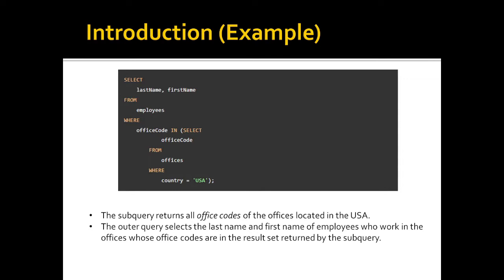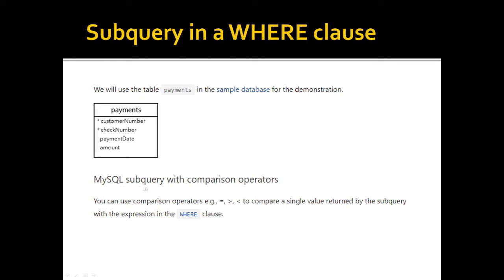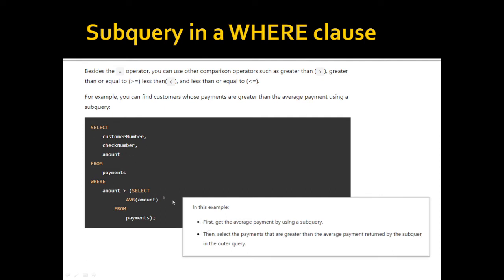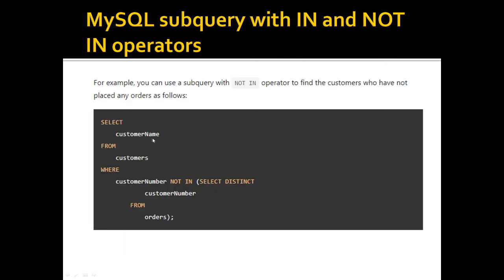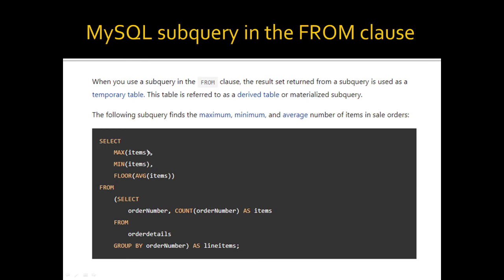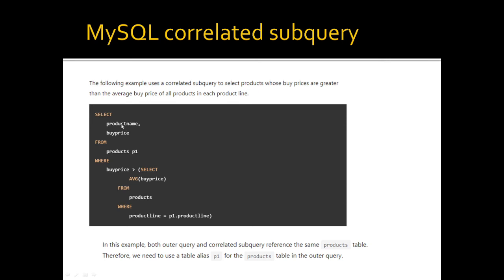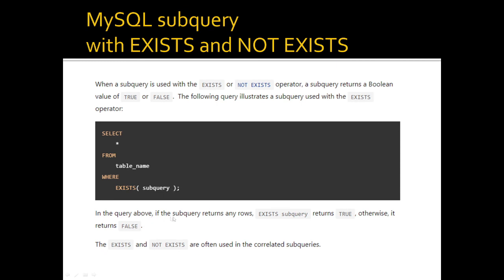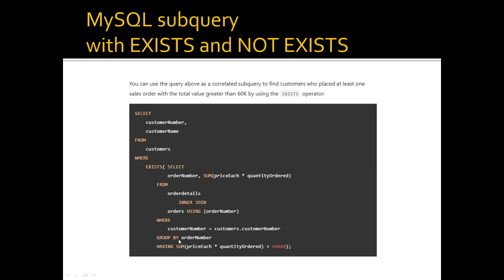MySQL SUBQUERIES - by Sir Eudz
contains
MySQL subqueries
subqueries in WHERE clause
subqueries in FROM clause
correlated subqueries
EXISTS, IN operators